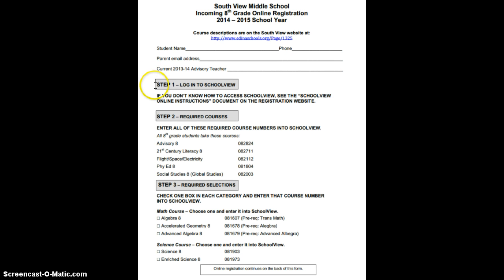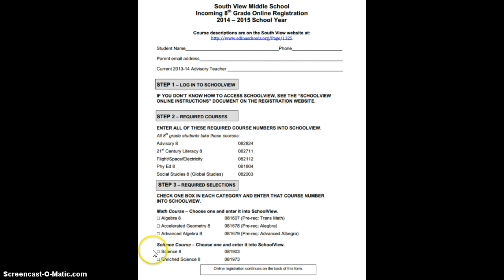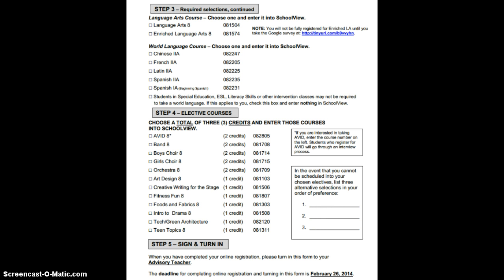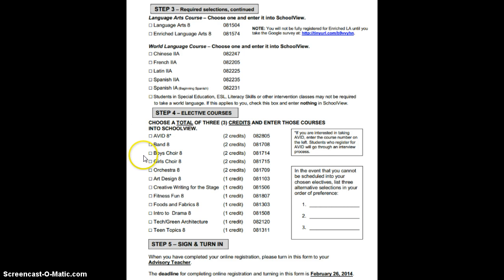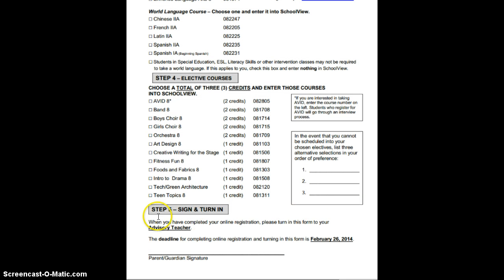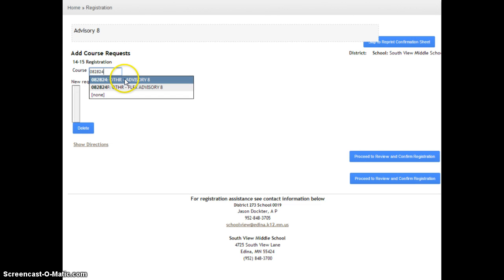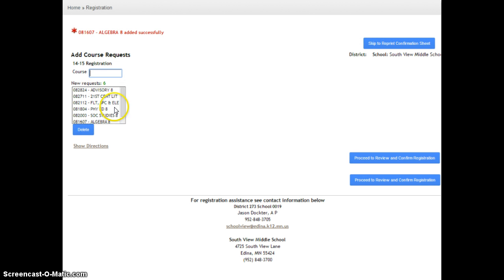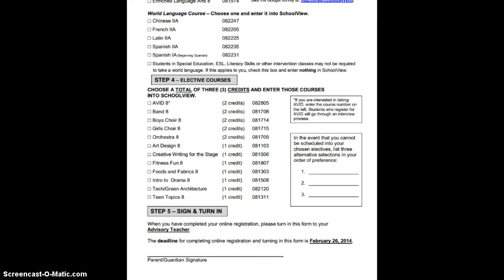8th Grade Registration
Screencast explaining how to register for 8th grade at South View Middle School